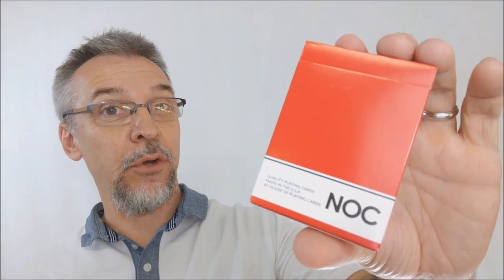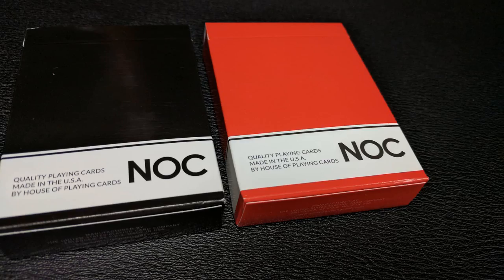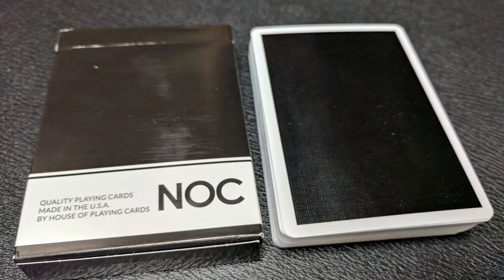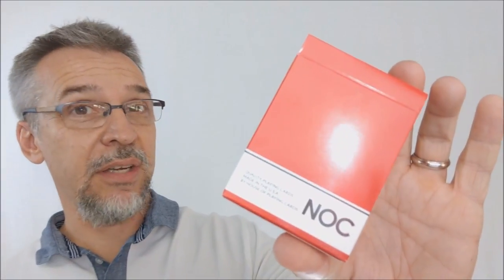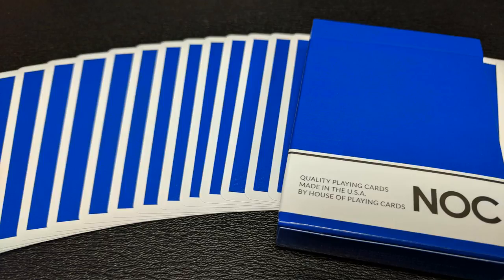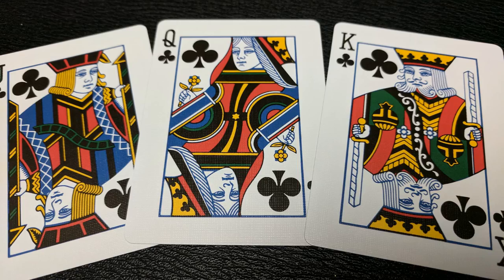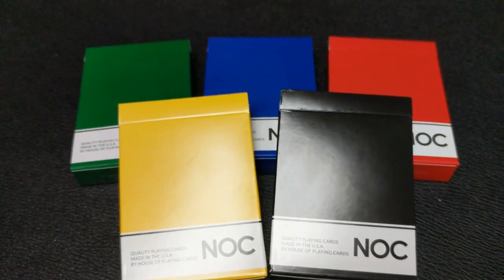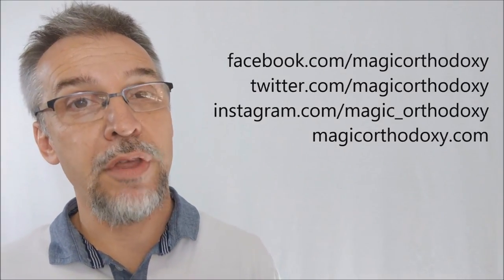Deck Review - NOC originals - House of Playing Cards